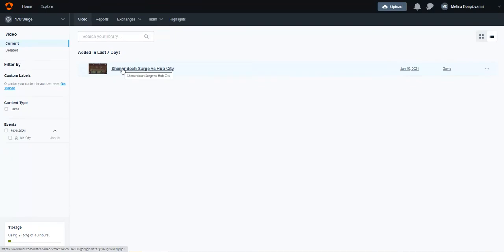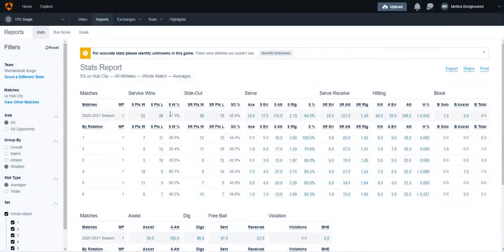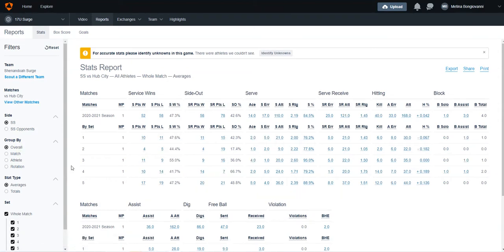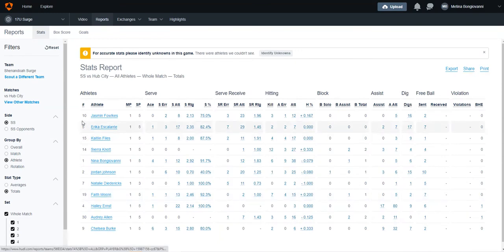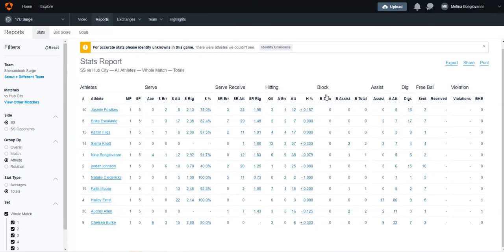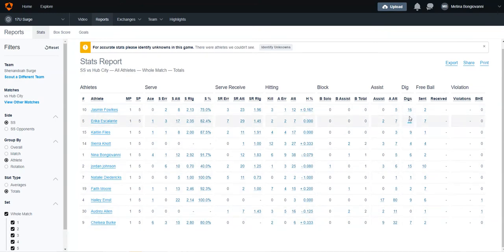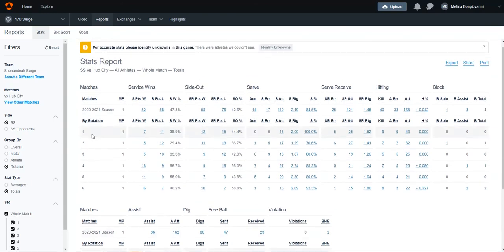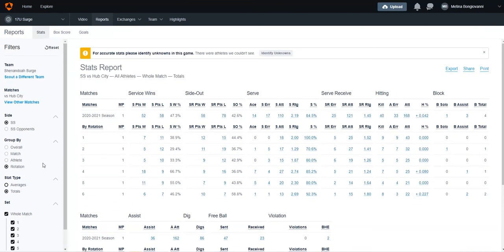Understanding HUDL Stats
Basic overview of understanding your stats in HUDL for volleyball.  Always ask your coach if you are unsure or need further clarification as they are the expert.